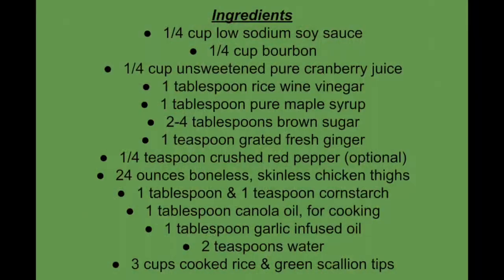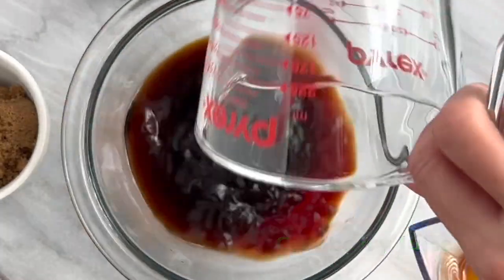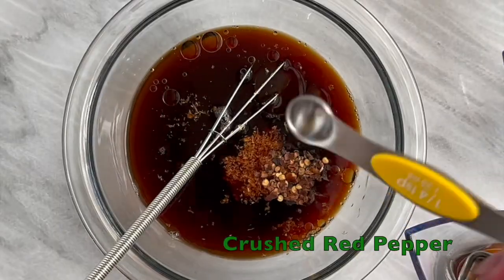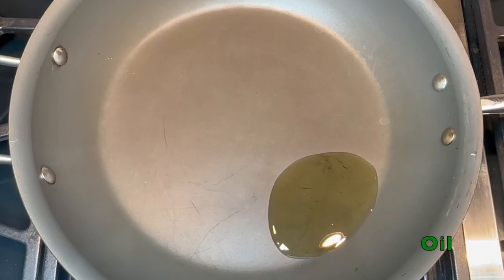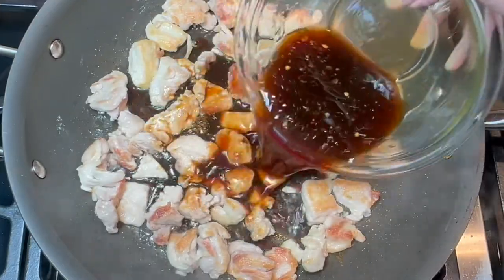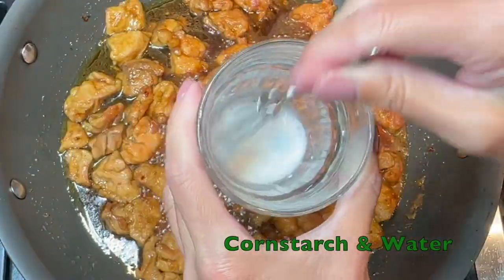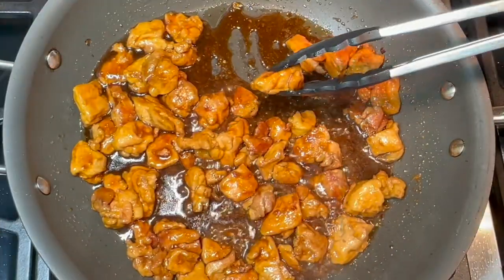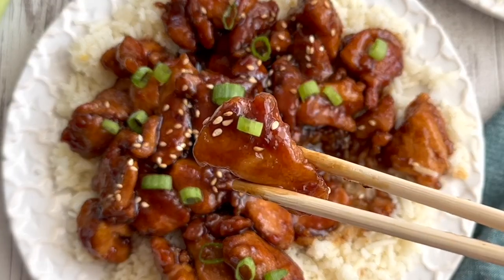One-Skillet 30-Minute Low-FODMAP Bourbon Chicken (HD)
Watch FODMAP expert Dr. Rachel Pauls prepare low-FODMAP Bourbon Chicken.  Tender, saucy and so delicious.  Take-out flavor in under 30 minutes.

Gluten-free and IBS friendly!